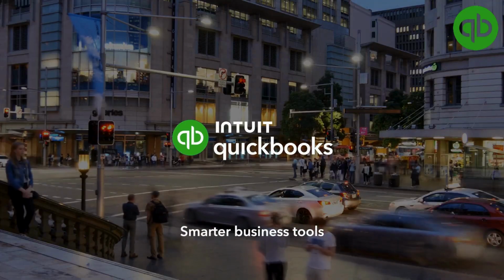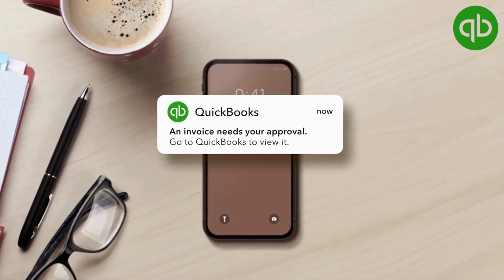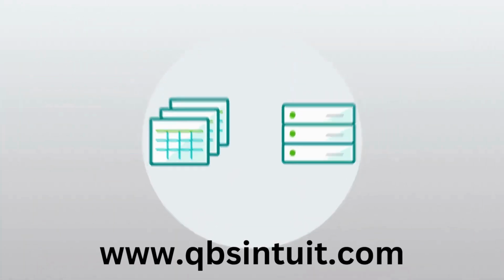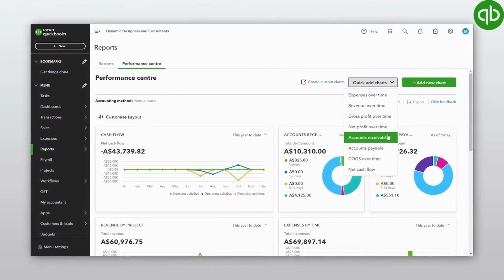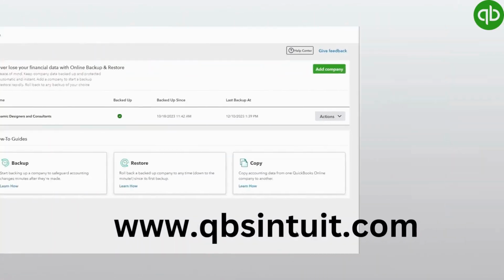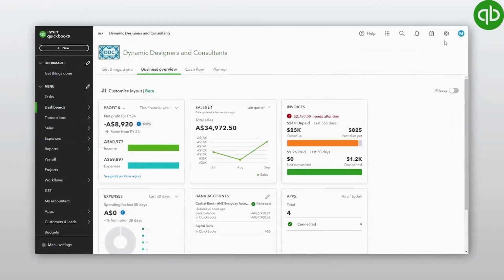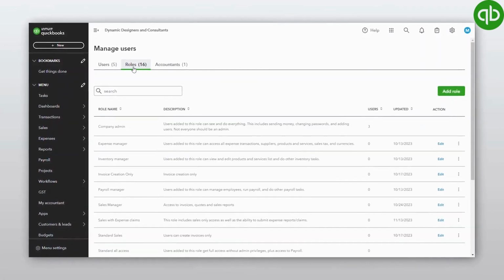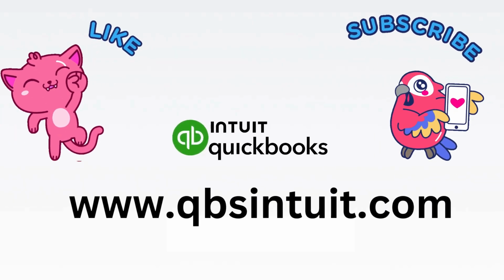Introducing QuickBooks Online Advanced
Take a quick look at how QuickBooks Online Advanced can provide your growing business with greater automation, customisation and control.

Reporting Tutorials | QuickBooks
When you run a report in QuickBooks, we organizes your data into columns. Each column represents a type of data you entered on a transaction or a record of someone or something you do business with. Learn how to adjust columns for a customized reporting view.

Navigate to Reports: Log in to QuickBooks Online and click on the "Reports" tab in the left sidebar.

Select Your Report: Find the report you want to customize. You can use the search bar or browse through categories.

Customize Report: Click on the report to open it, then click on the "Customize" button at the top right of the report.

Modify Columns:

In the customization options, look for a section labeled "Rows/Columns" or "Change columns."
You can select which columns to show or hide by checking or unchecking boxes next to each column.
You can also rearrange columns by dragging and dropping them in the desired order.
Apply Filters: If needed, apply any filters to refine the data further.

Run the Report: Once you’ve made your adjustments, click "Run report" to see the changes.

Save Customization: If you want to save your customized report, look for the option to save or save as a custom report.

Export or Print: If needed, you can export the report to Excel or print it directly from the report view.